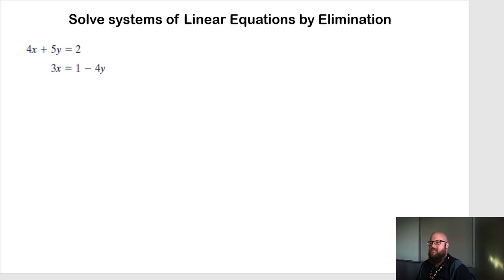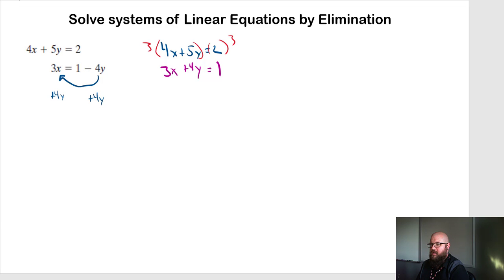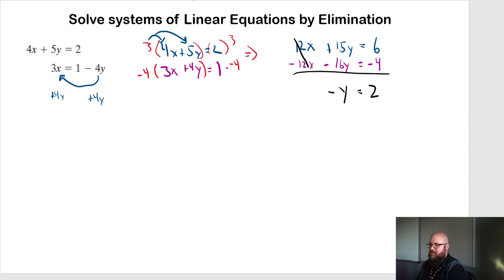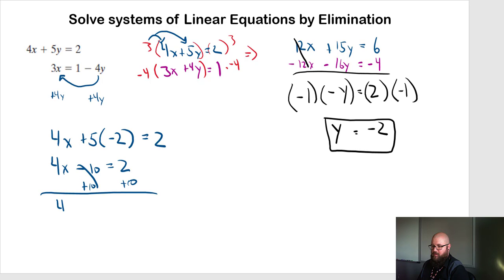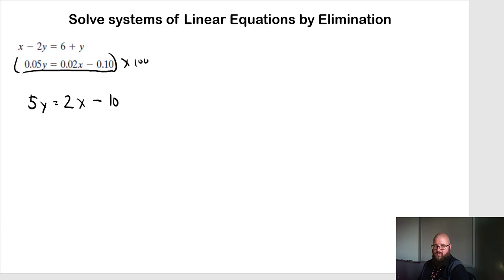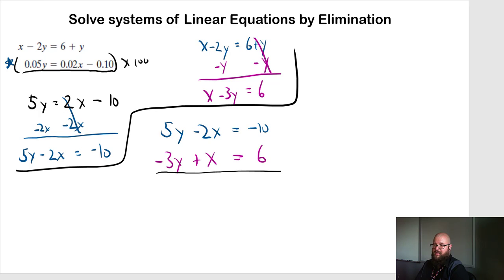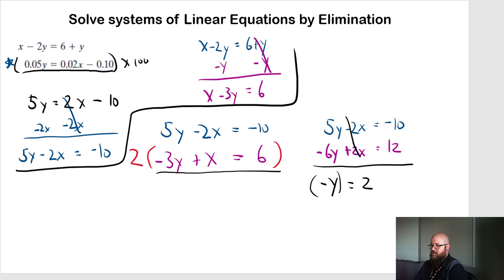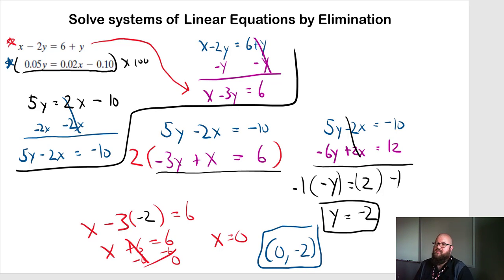Solve Systems of Linear Equations by Elimination